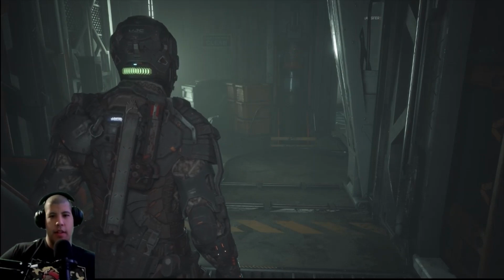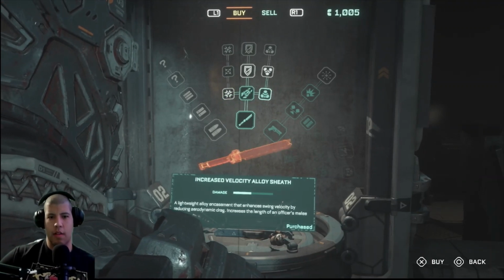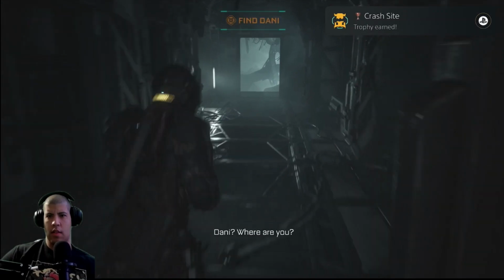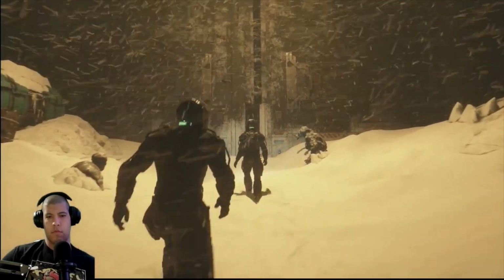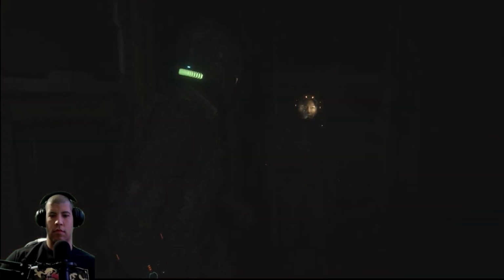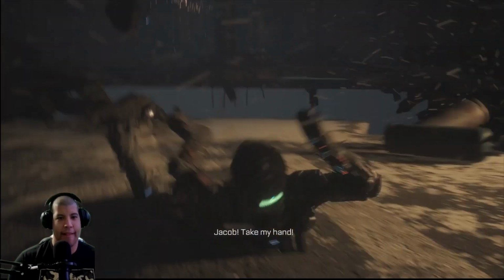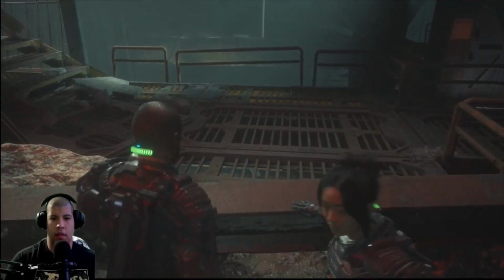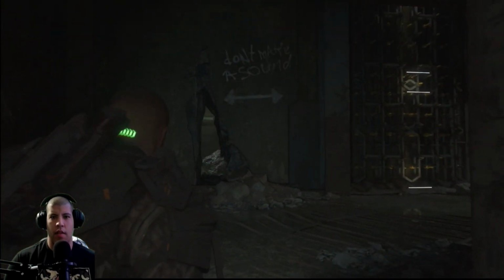Callisto Protocol A knight with a not so shiny Armor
glad i had the armor, however you really run out of room real quick